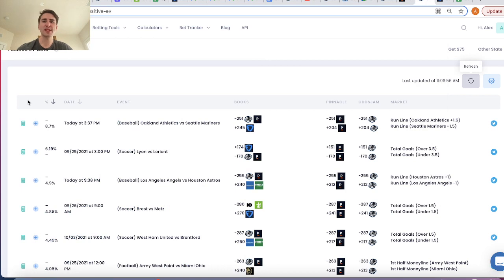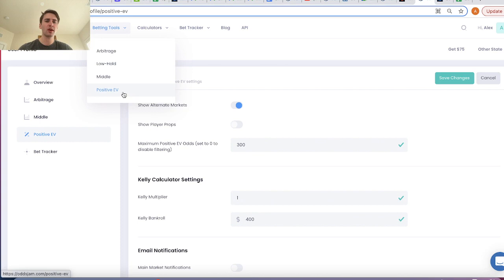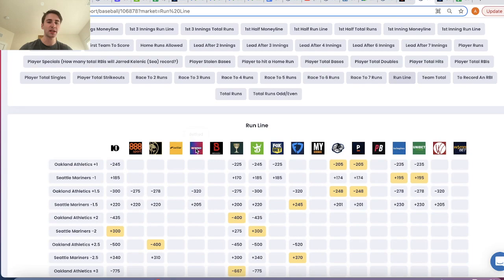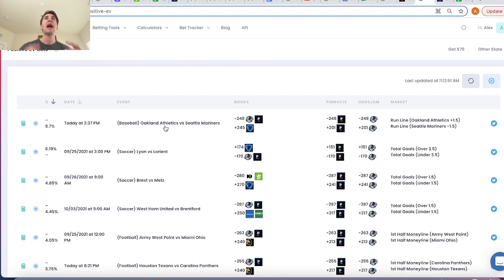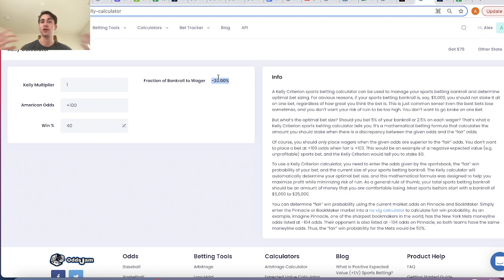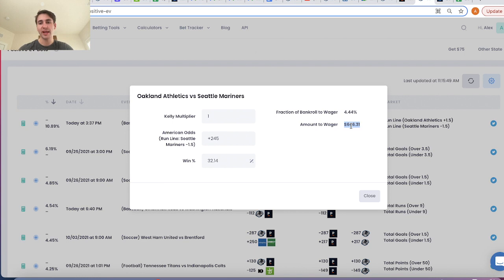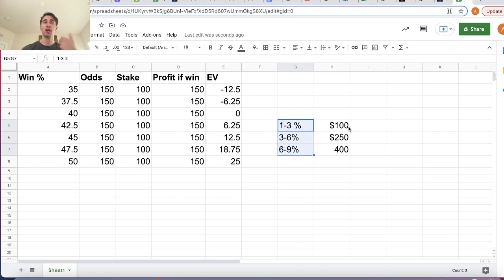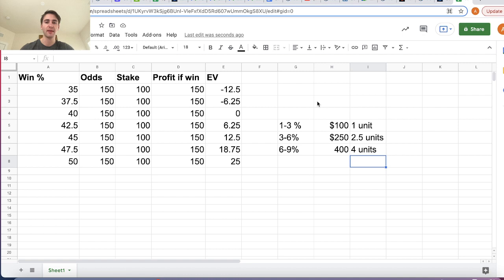Mastering Sports Betting Bankroll Management with REAL-TIME Examples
If you want to win in sports betting, then you have to know how to manage and grow your sports betting bankroll. The Kelly Criterion in sports betting is one of the most important formulas that all sports bettors need to know, as it is the main way that sharp bettors manage their money. We see Mariners -1.5 run line is +245 odds on Fanduel, and this is a direct arbitrage betting opportunity to Pinnacle, the sharpest sportsbook in the world.

According to the Kelly calculator, we should have bet roughly 4% of our bankroll on this. If your bankroll is $10,000, then you should wager $400 on this run line at +245 odds to maximize returns and minimize the "risk of ruin." If your bankroll is $1,000, then you should only wager $40 on this specific MLB betting opportunity.

Arbitrage betting and earning risk-free returns by placing equal and opposite bets on two sportsbooks is a great strategy for building a sports betting bankroll.